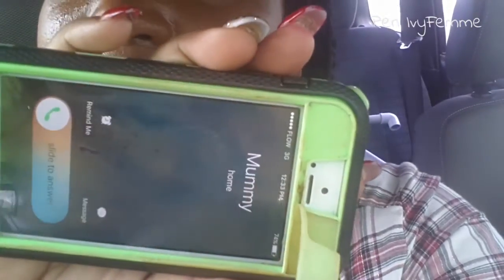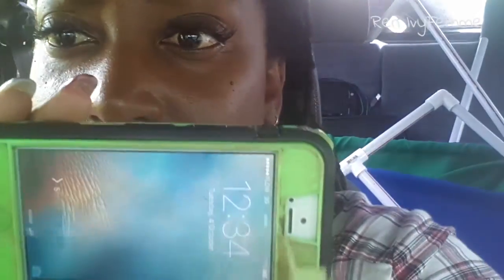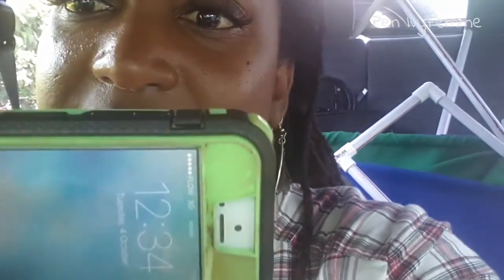Maybelline Dream Liquid Mousse Foundation First Impression | 130 Cocoa